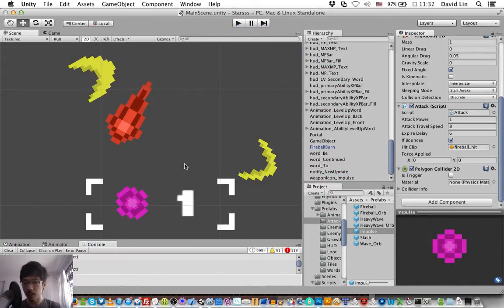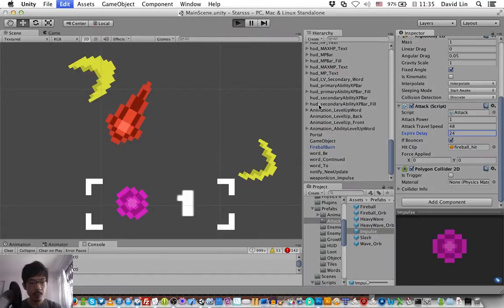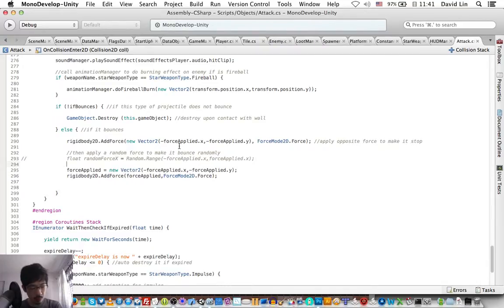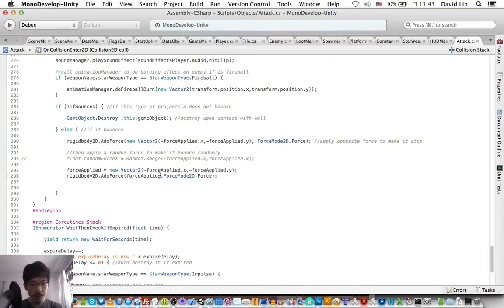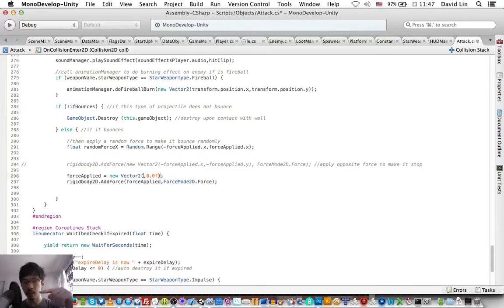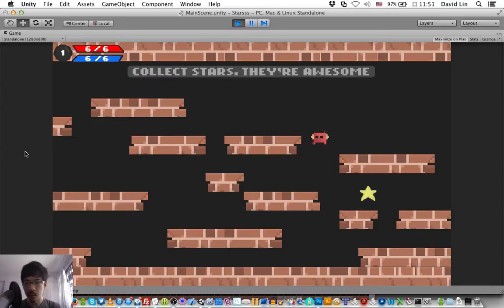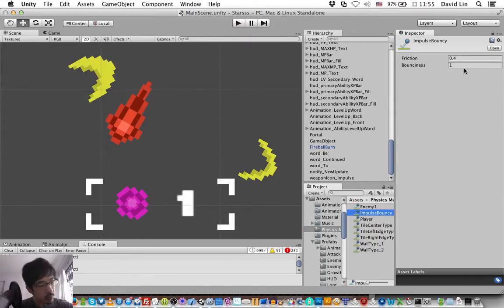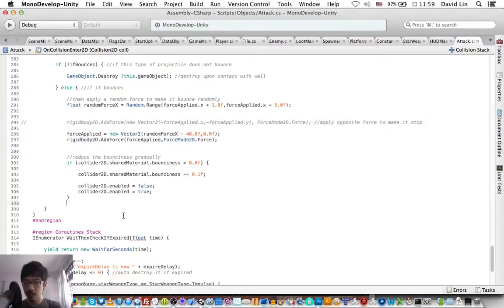Starsss - That New Ability IV